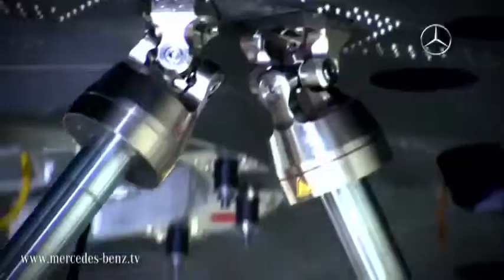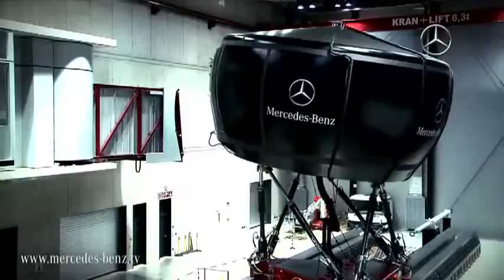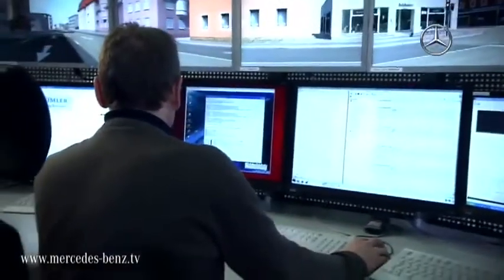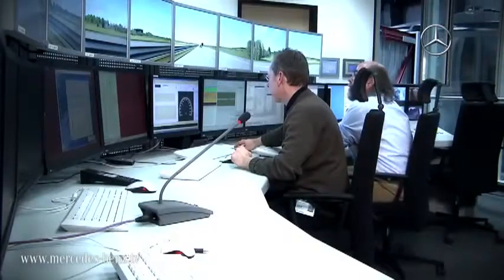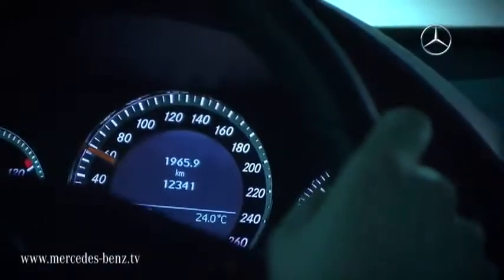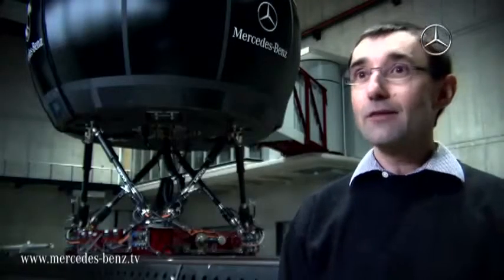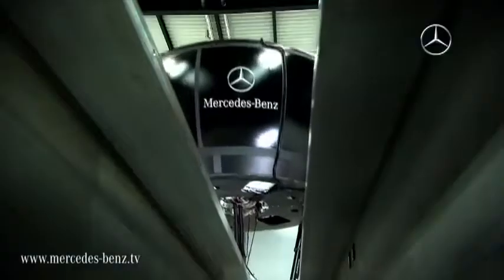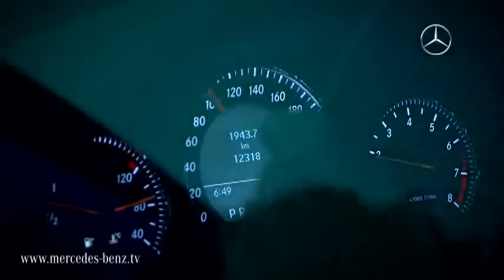Ultimate Driving Simulator 2011 New Mercedes CLS TV Ad Car Commercial